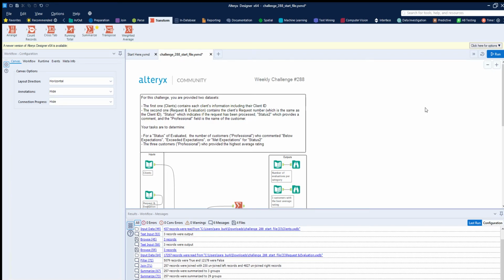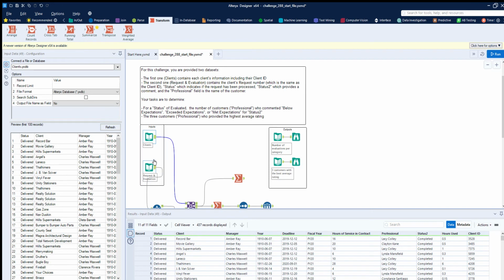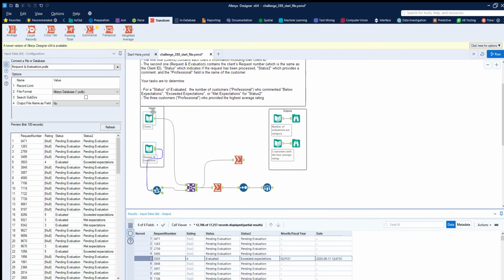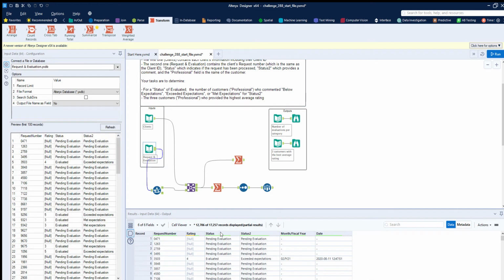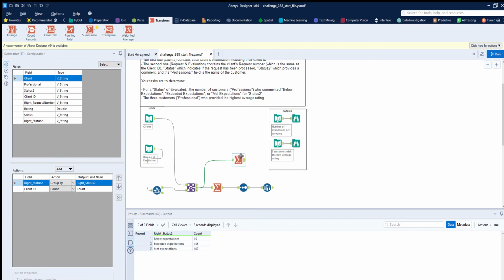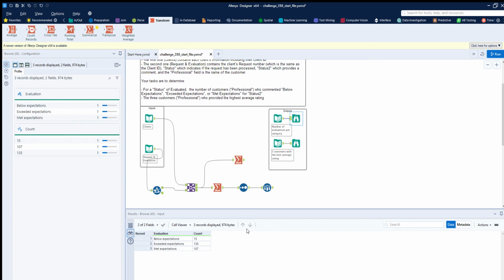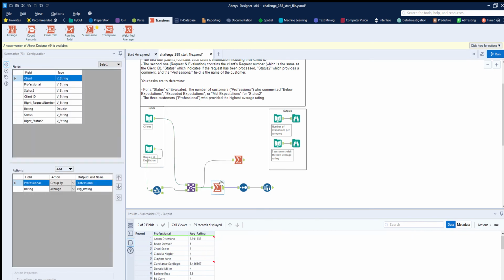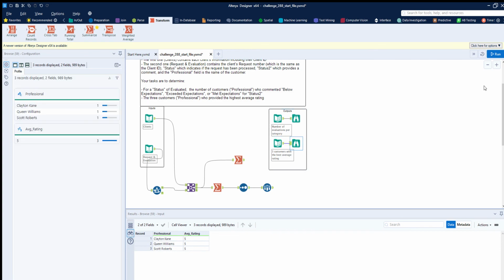Alteryx Weekly Challenge #288 - Client's Rating Analysis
Your tasks are to determine:
- For a "Status" of Evaluated, the number of customers ("Professional") who commented "Below Expectations", "Exceeded Expectations", or "Met Expectations" for "Status2"
- The three customers ("Professional") who provided the highest average rating